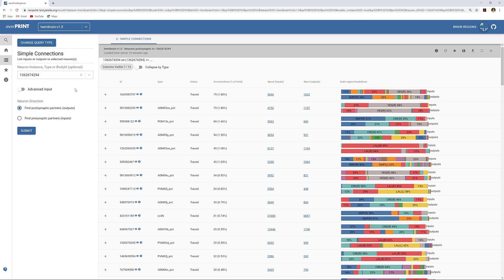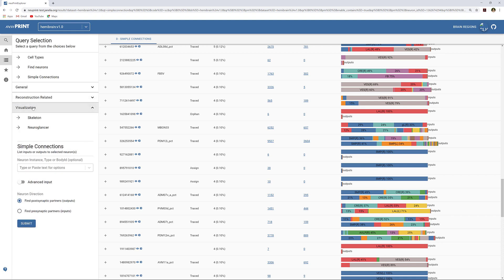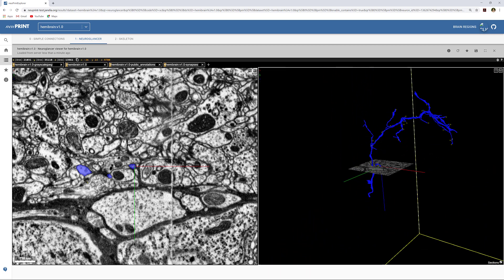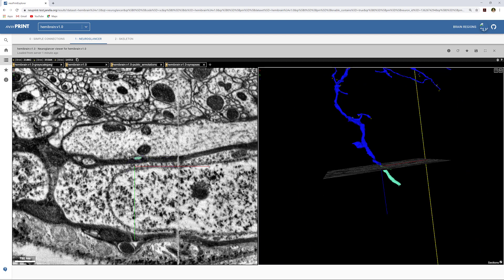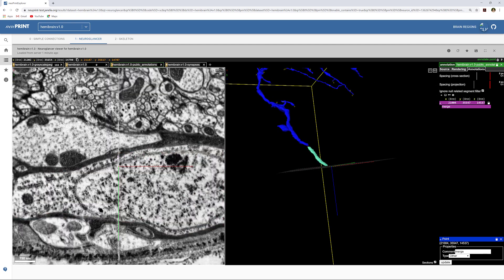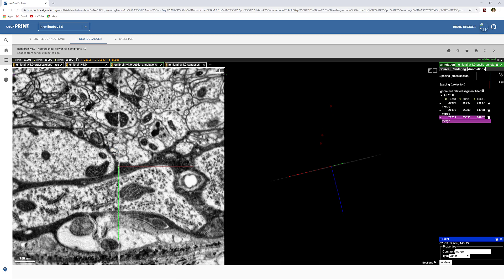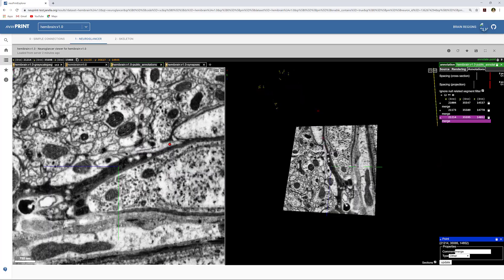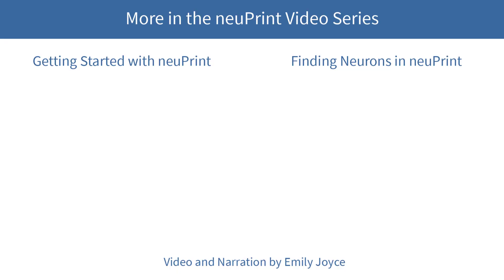Providing Reconstruction Feedback with Neuroglancer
Neuroglancer allows neuPrint users to suggest edits to the bodies in neuPrint.